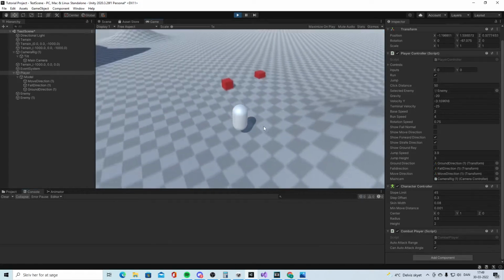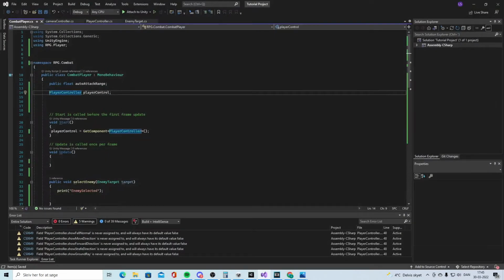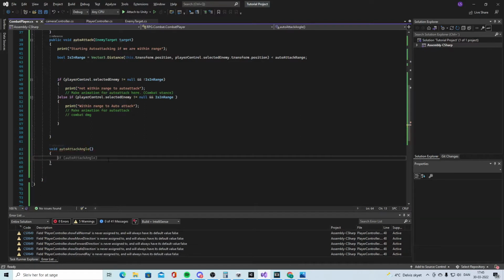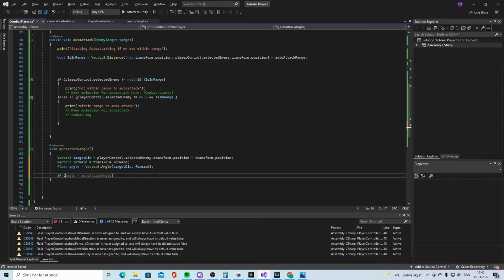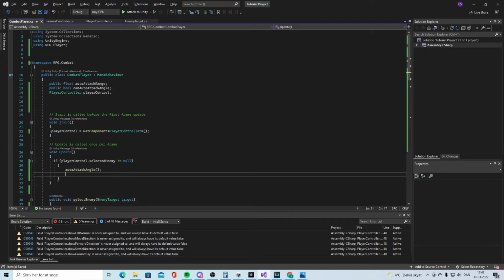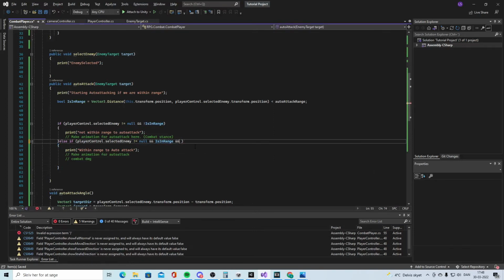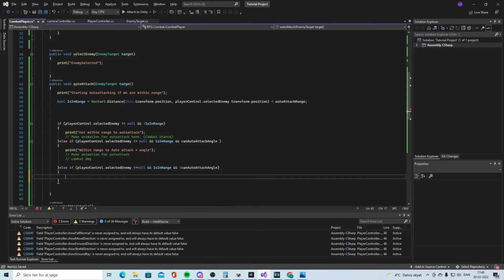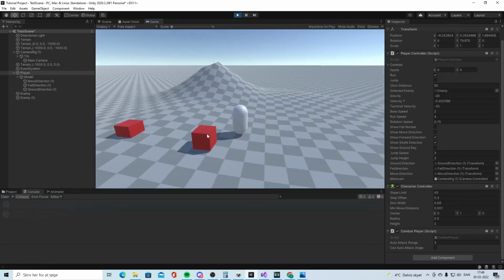Unity RPG Series - Autoattacking part 4 Tutorial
In this tutorial part we are making mirror changes to the autoAttacking.